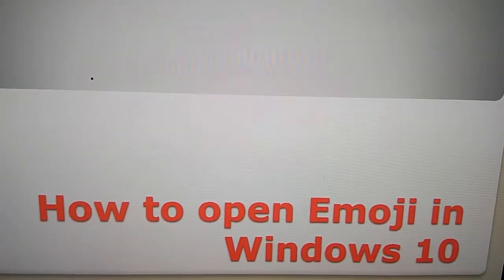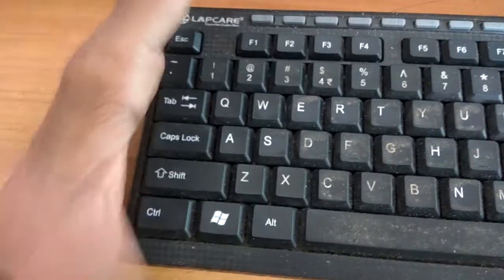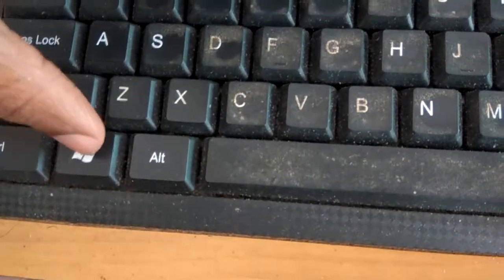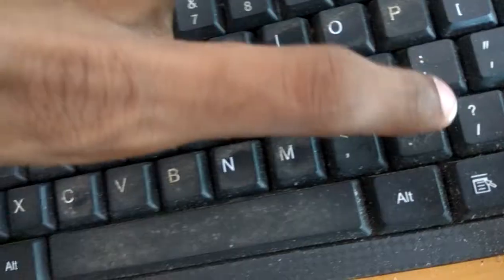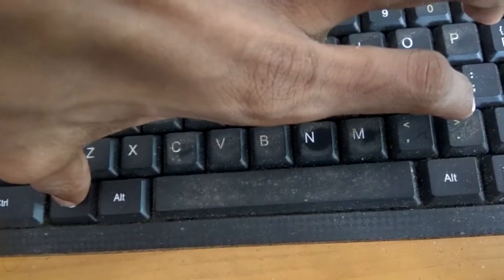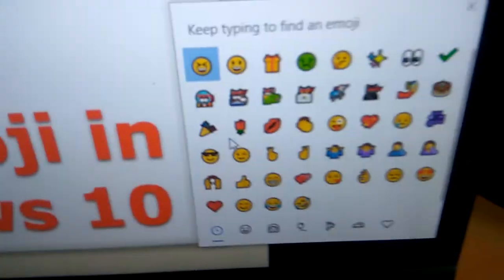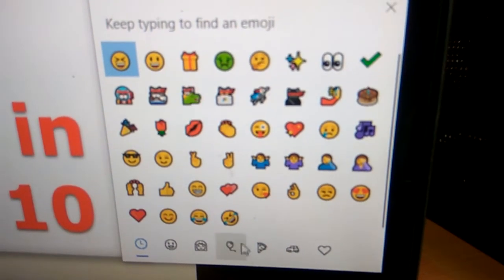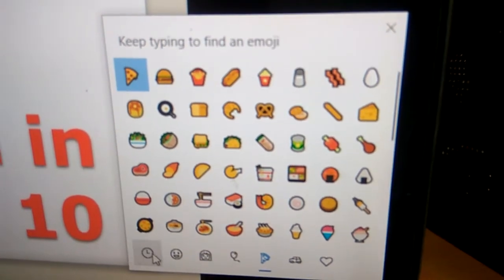How to open Emoji in Windows Computer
We are showing an easy Shortcut trick to open Emoji in Windows 10.